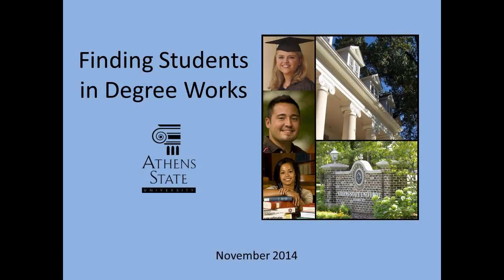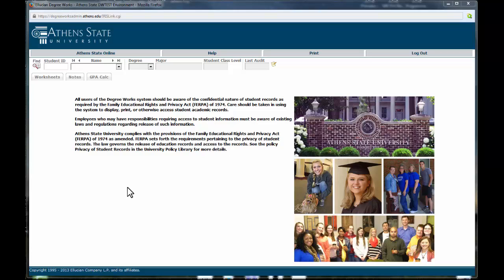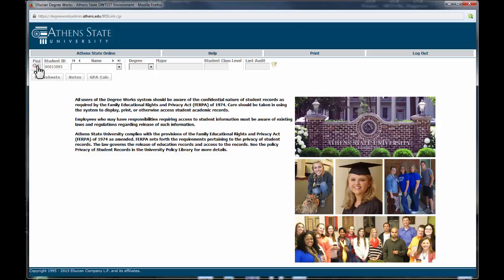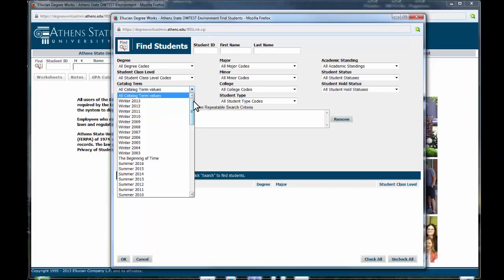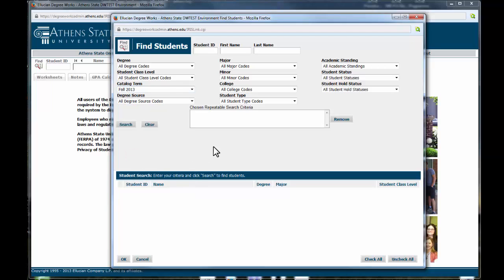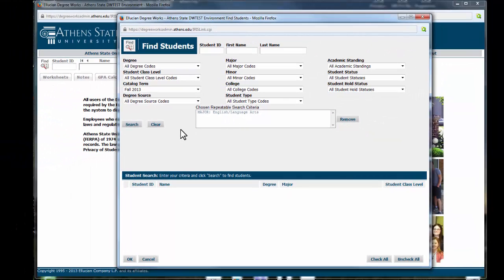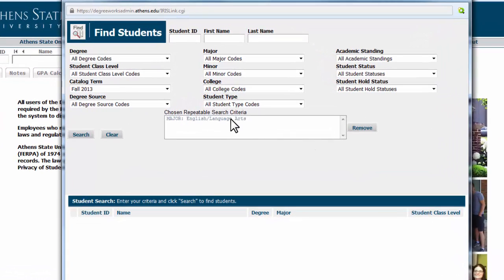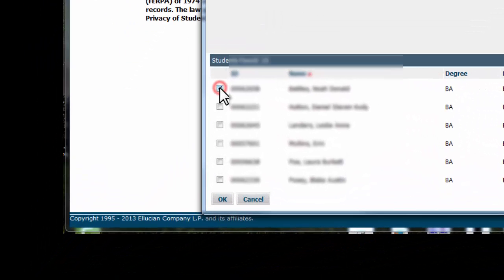Finding Students in Degree Works